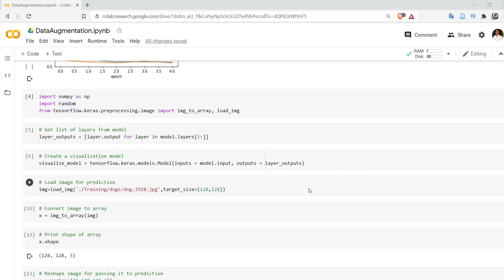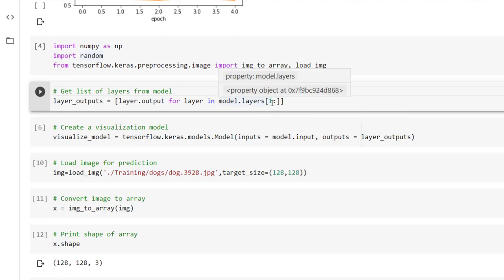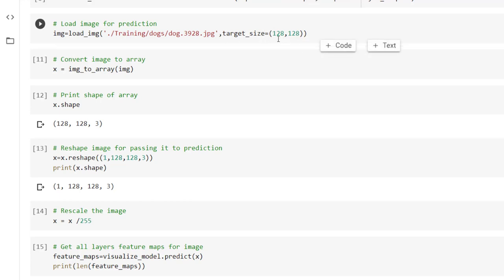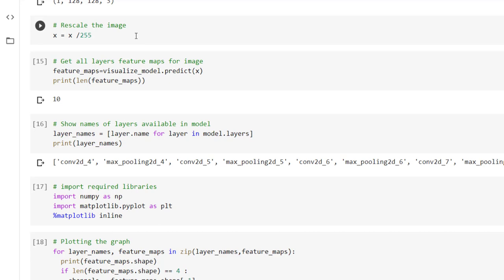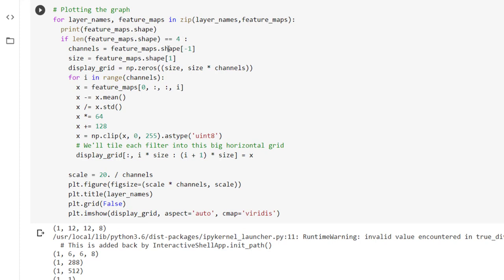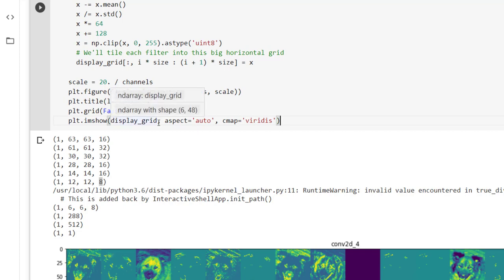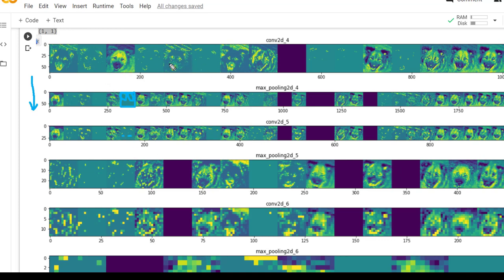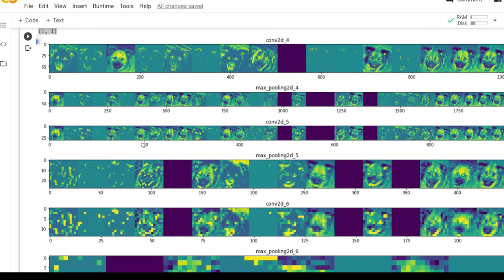Feature Maps Visualization Of CNN | Interpretation Of Output Of Conv2D And Maxpooling Layer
In this video, we have explained how to visualize feature map of Convolutional Neural Network for interpreting internal representations. We have explained what Conv2d and Maxpooling Layers are learning with an example.  We have worked on following concepts:
convolutional neural network visualization